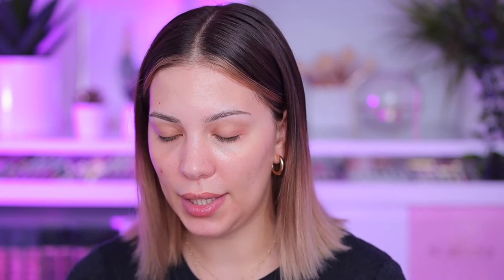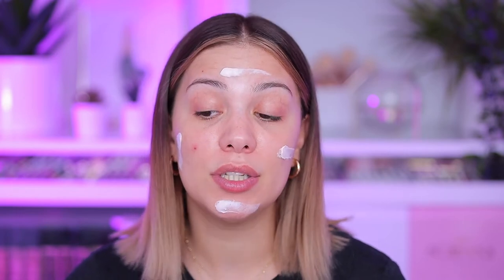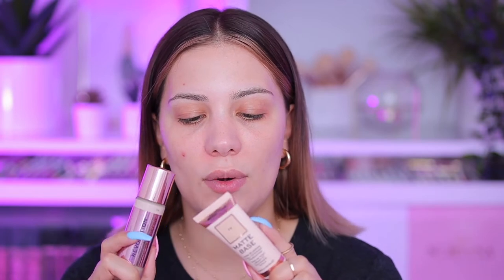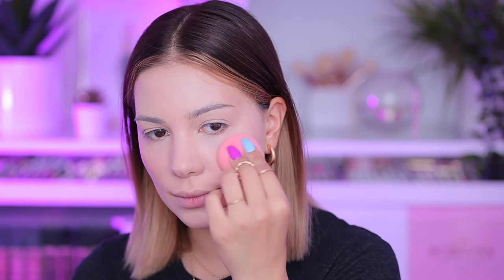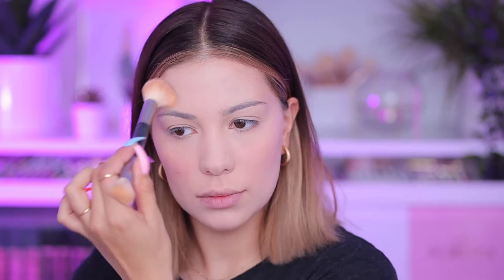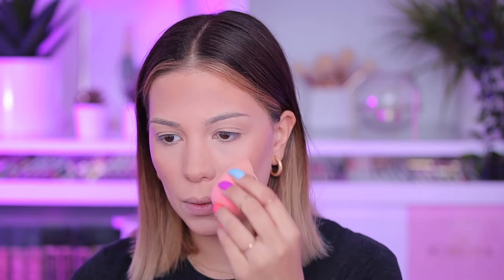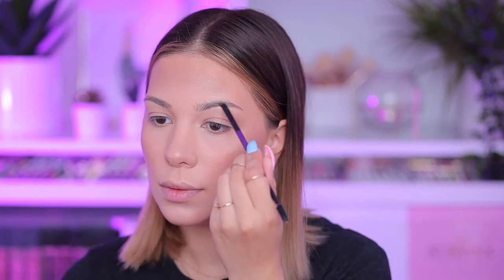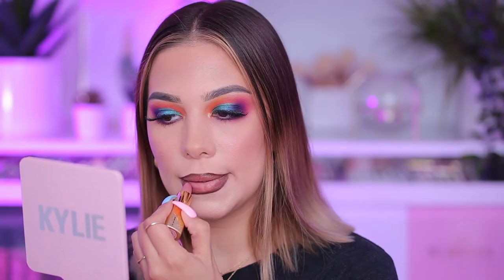FULL FACE OF MAKEUP REVOLUTION! AFFORDABLE ONE BRAND MAKEUP TUTORIAL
Hi beautiful! In todays video I’ve created a colourful glam using a full face of affordable makeup revolution products! Hope you guys enjoy the video, love y’all 💕

Products mentioned:

Makeup Revolution
Pore perfecting primer
Conceal & Define full coverage foundation in f6
Conceal & define concealer in c8 & c4
Makeup obsession cheek & lip Duo
Lace baking powder
Revolution glow splendor ultra matte bronzer in light
Glass glow fix spray
Sculp & glow contour & highlighter
Makeup revolution pro brow pomade in ash brown
Makeup revolution x tammi tropical twilight eyeshadow palette
Glory lipliner
Stripped lipstick

Makeup tested
First impressions
Makeup haul
Smokey eyes
Review
How to makeup
Prom makeup
makeup routine
grwm
trucos de belleza
tutorials
makeup artist
easy makeup
maquilhagem simples
maquiagem natural
drugstore makeup
cheap makeup
affordable makeup
beauty
makeup tutorial
haul
favorite
cosmetics
bargain makeup